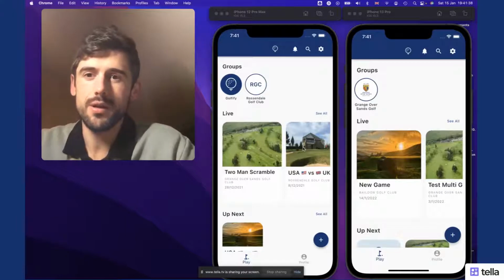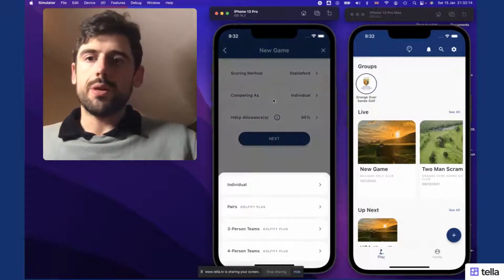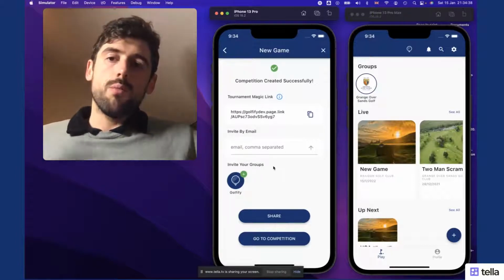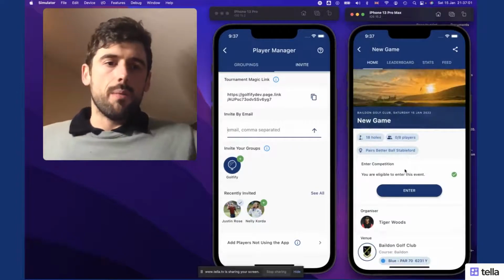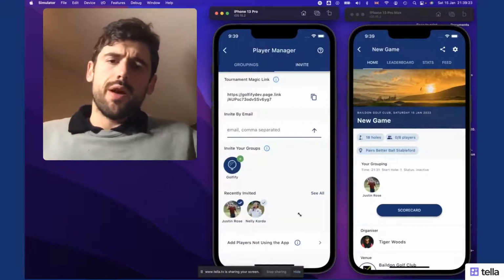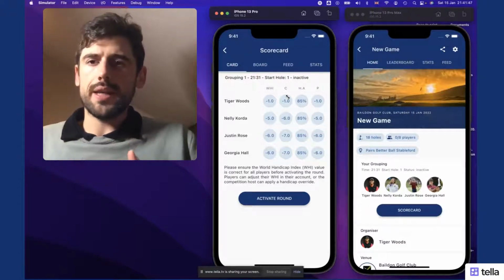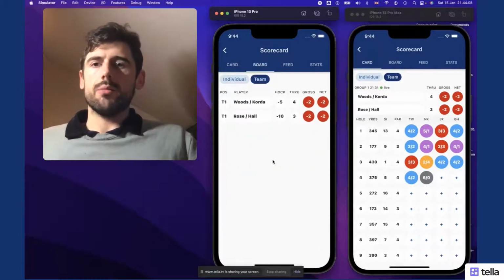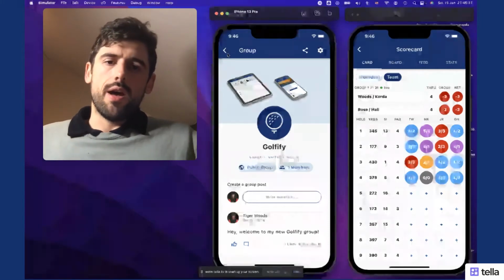Golfify 2 - Quick Intro ⛳️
* How to create competitions
* How to add and invite players
* Scoring in realtime

For links to the app visit golfify.io ⛳️